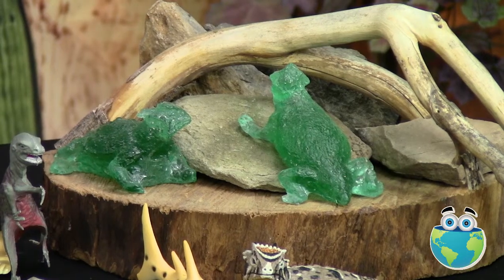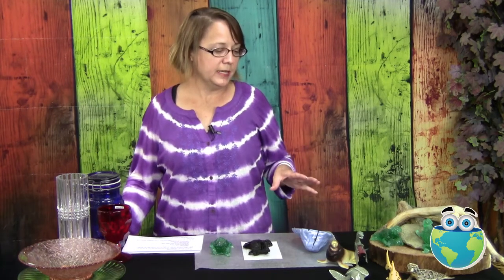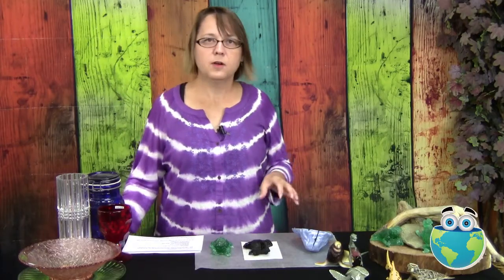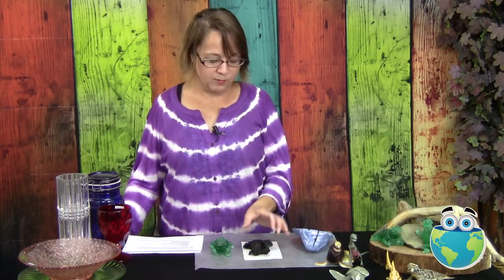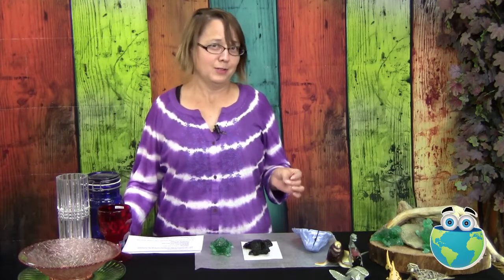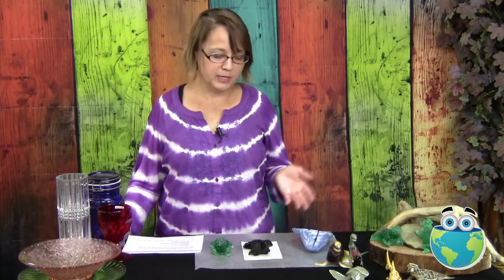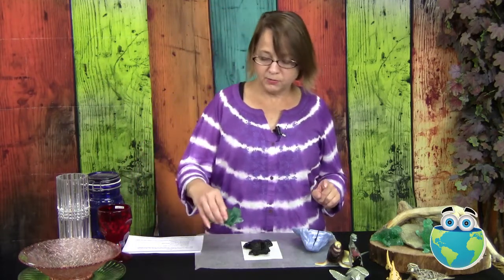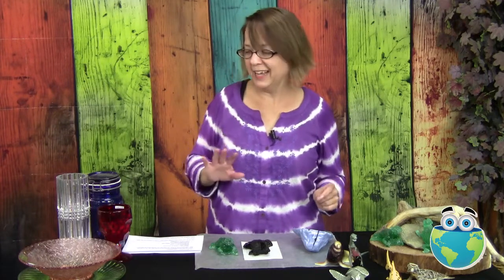Cast Glass Creatures or Make a Monster Training with Jodi McRaney-Rusho Trailer.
Explore lost wax casting with glass in this fun and funny class with Jodi.  We will start with plastic critters, the weirder the better, and make them even stranger before we cast them in glass.  Learn about

different types of silicone for mold making
modeling wax
changing forms before molding,
altering wax forms
calculating and pouring plaster casting molds
calculating glass volume
Firing schedules and annealing
coldworking your final projects